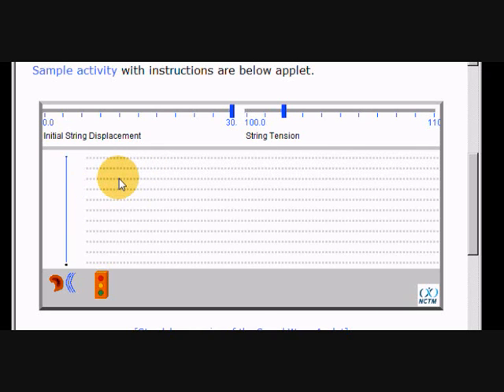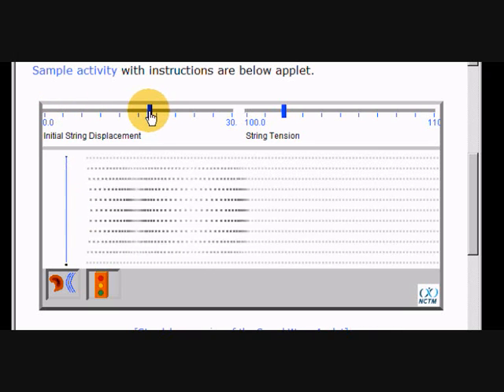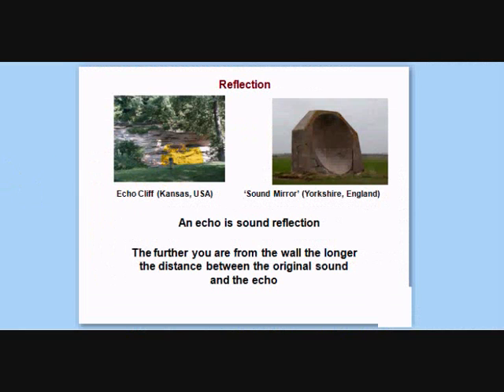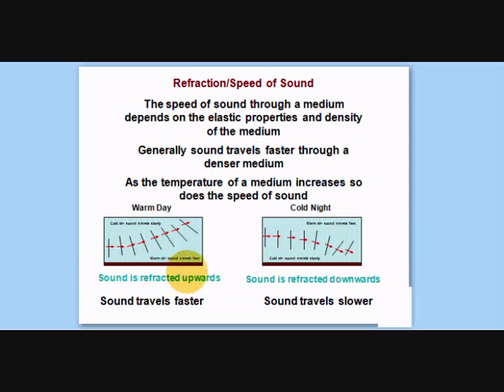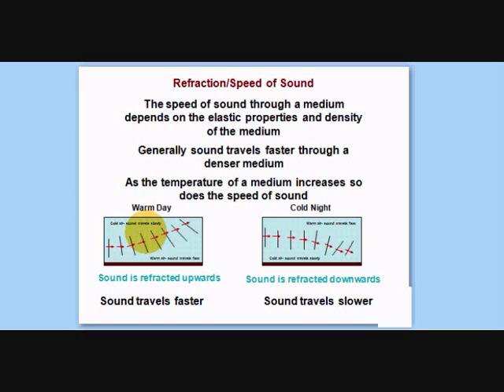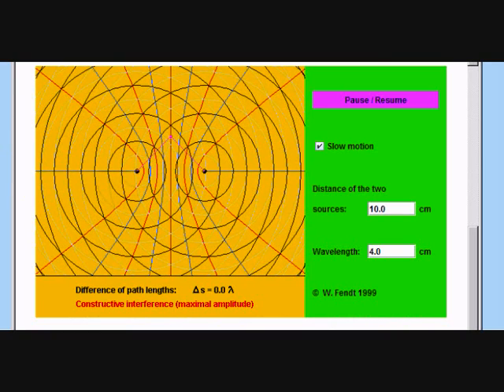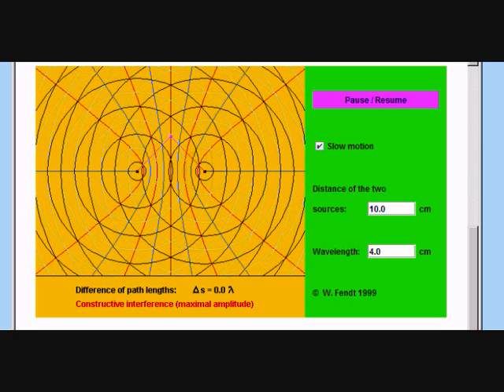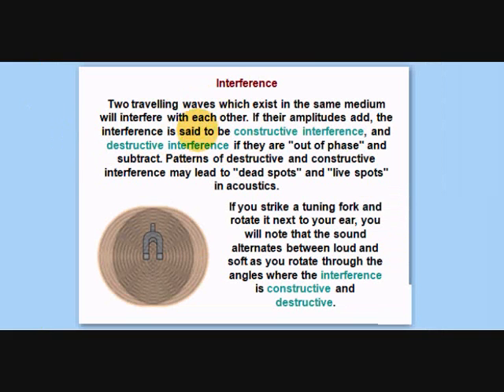phys sound and vibration part 2 of 3